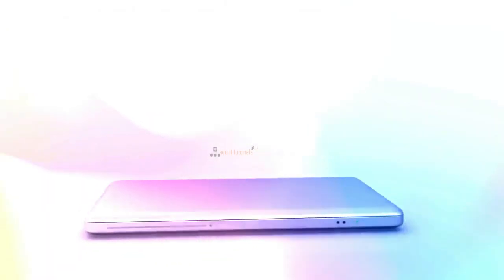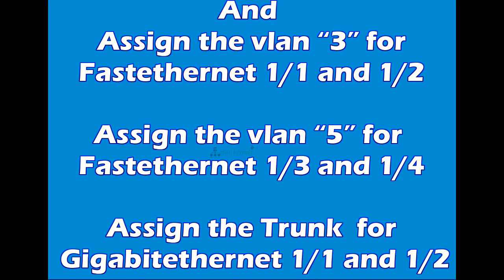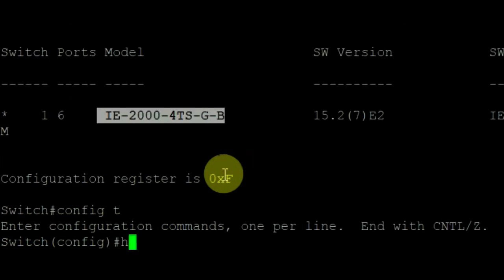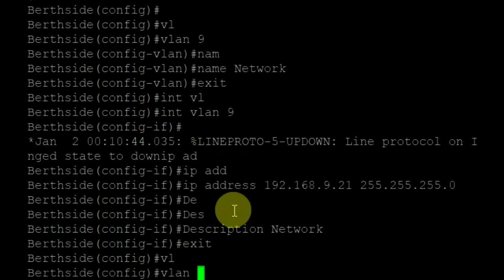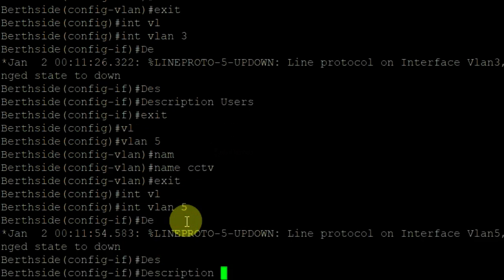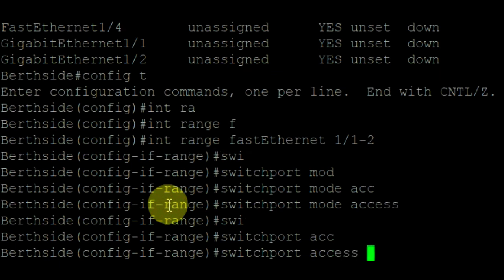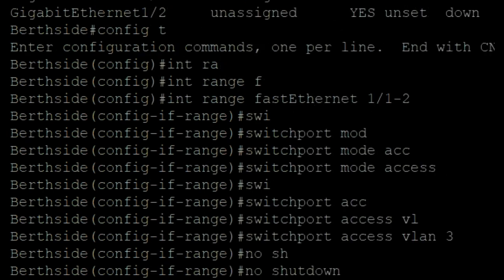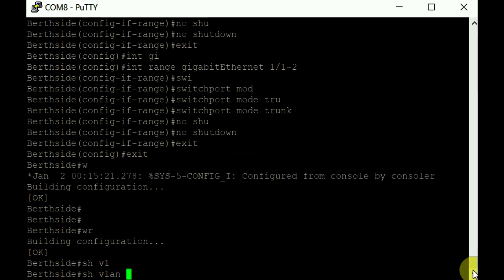Cisco IE2000-4TS Switch Vlan Configuration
In this video show how to configure Vlan and assign to interfaces in Cisco IE2000-4TS Switch.

config t
vlan 3
name users

vlan 5
name cctv

vlan 9
name networks

password c!$c0
login local
transport input all

sh ip int brief
sh vlan
sh int trunk module 1